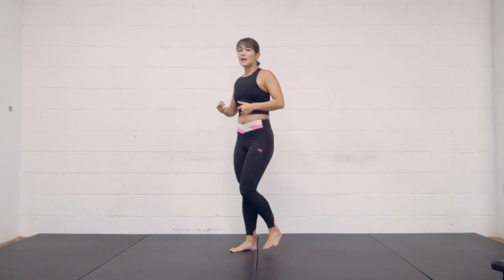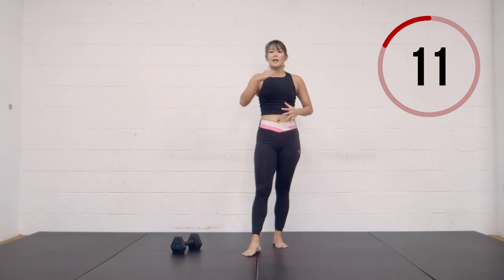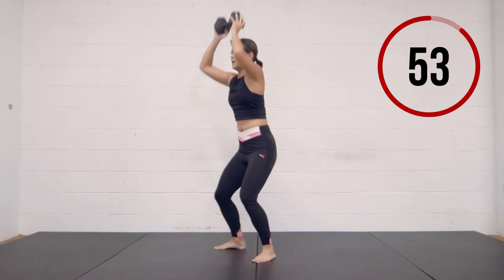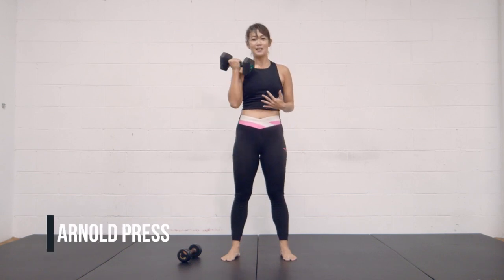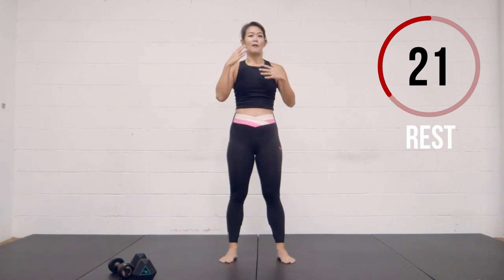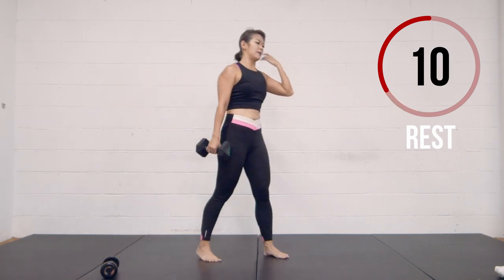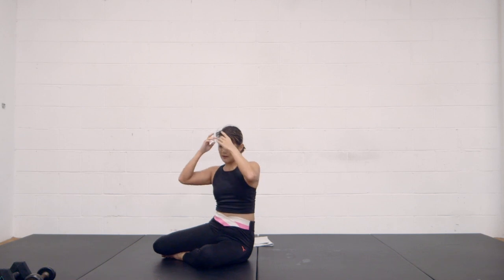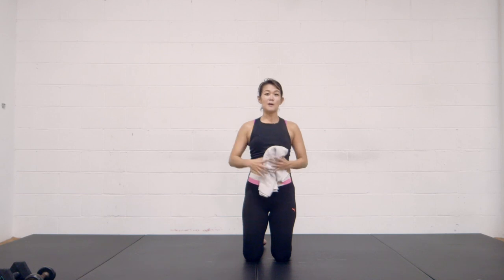40 MIN FULL BODY HIIT by Cheryl Tay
Get ready for a heart-pumping 40-minute full body HIIT workout by Singapore's fitness instructor Cheryl Tay which you can do from home. You just need a 3-5kg weight (can be a dumbbell or a bag filled with heavy items).

There are three segments to the workout - a pre-main Appetiser set, the Main Course and a core complex for dessert.

Here is the full set:

Every Minute On The Minute for 8 minutes
10 Thrusters
10 Push Ups
(*Do these exercises within a minute and beat the clock to get a rest.)

Main Set
3 rounds of 6 exercises (30s work/15s rest)
1 minute break after each round

Weighted Jumping Jacks
Single Arm Dumbbell Swings
Jump Squat x 2 + Pulse
Arnold Press
Burpee Plank Jacks

Core Complex
3 sets of 3 reps

1 rep =
Alternating Jack Knife x 2
V-Up x 1
Knee Tucks x 2
Russian Twists x 4

Cool Down

Equipment needed: 1 x 3-5kg weight (can be a dumbbell or a bag filled with heavy items)